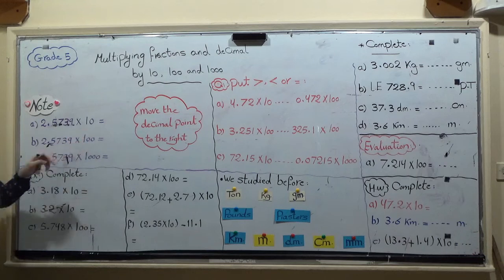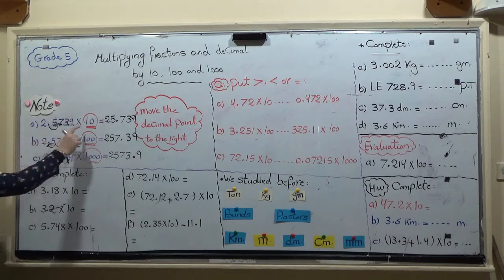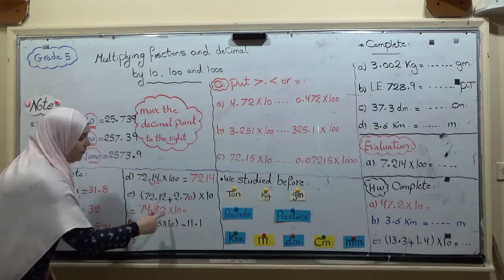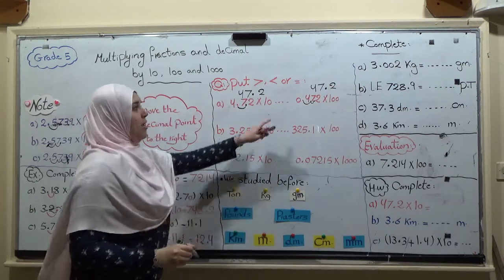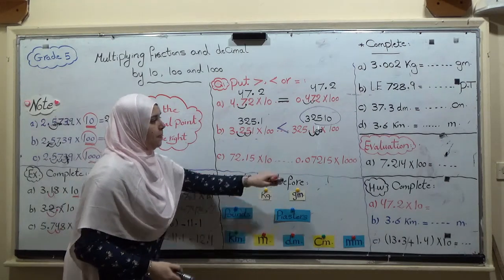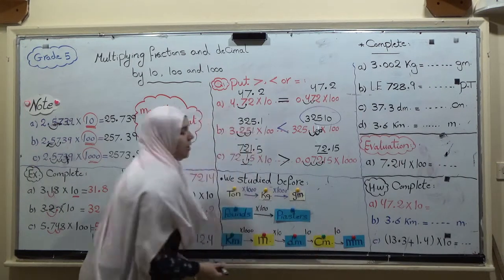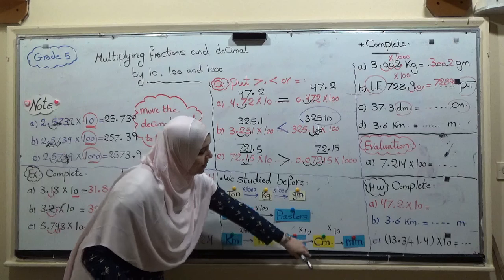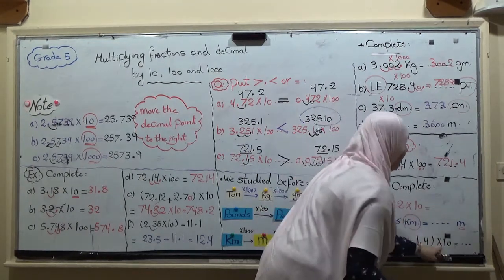G5 Math Multiplying Fractions and decimal by 10,100,1000